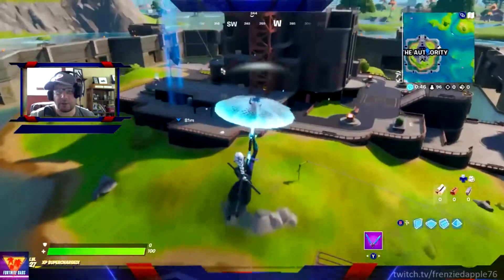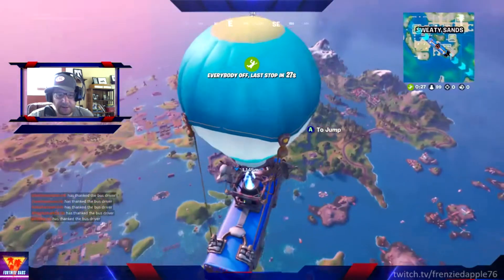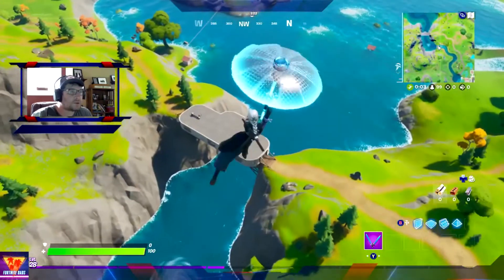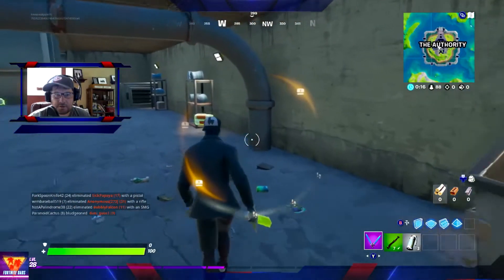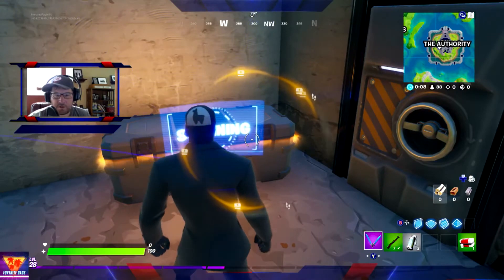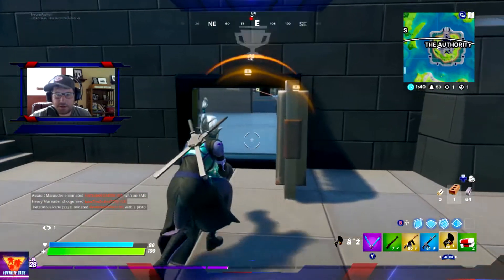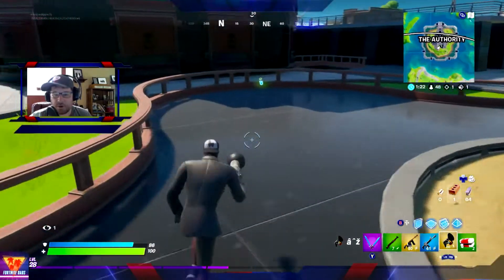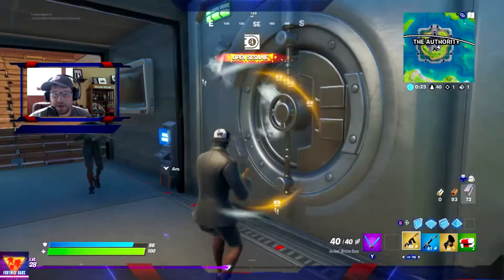Fortnite Dads: The Quick and Easy Way to Take the Authority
Want to steal Jules' loot?  FrenziedApple76 shows you how to get in and get out FAST!!!